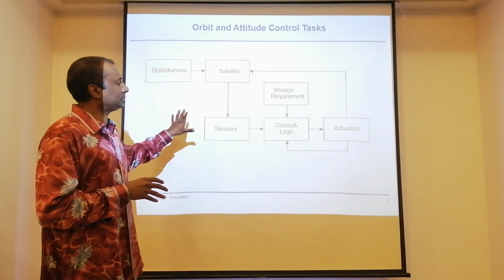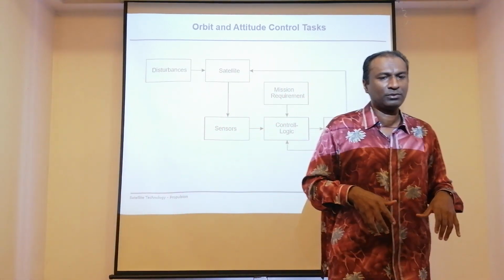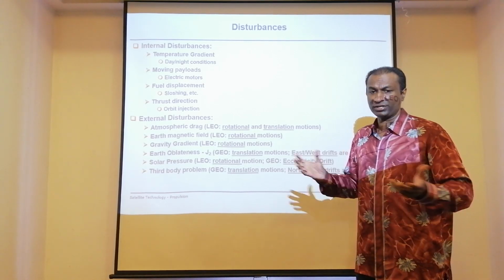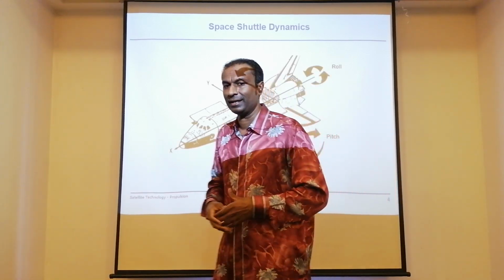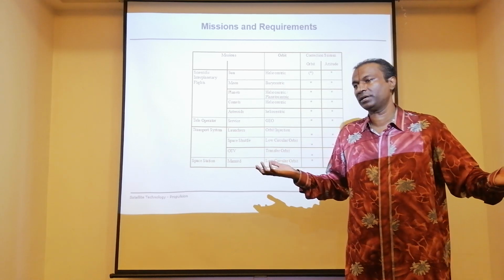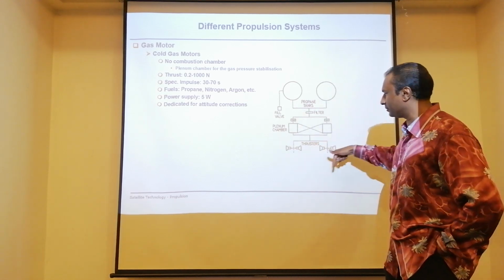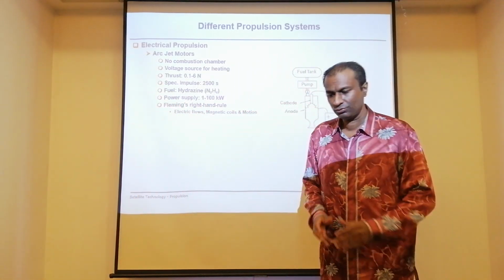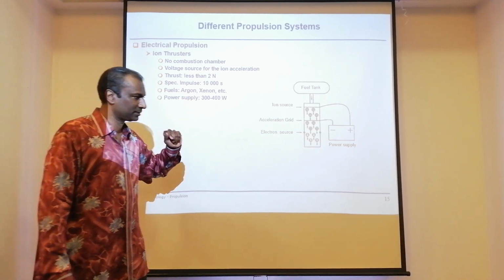EAS 3812 Lecture 4 – Propulsion